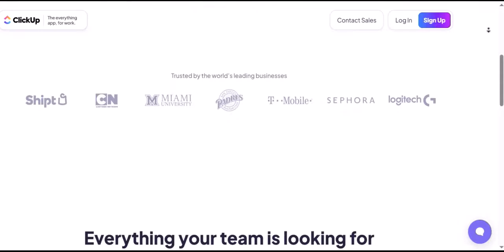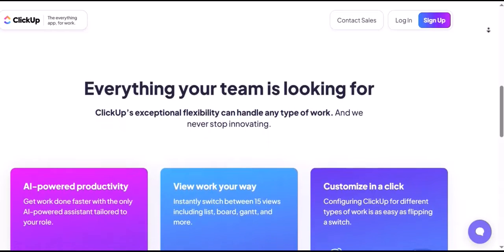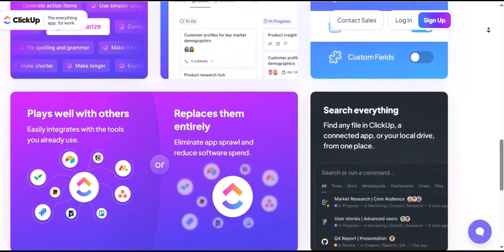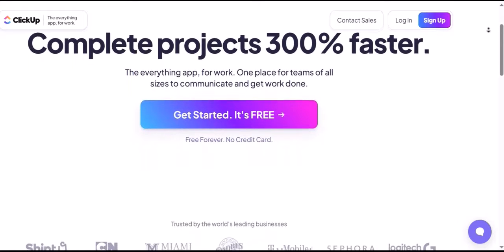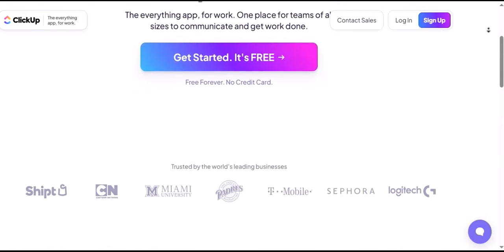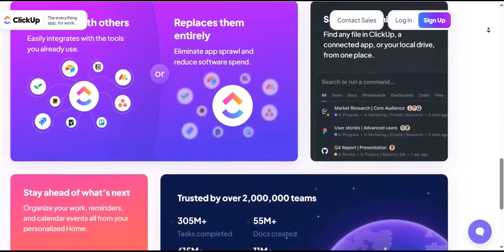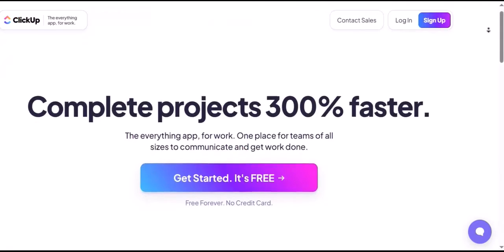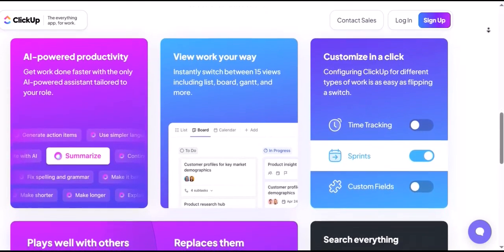Can I print from ClickUp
In this video, you will learn about Can I print from ClickUp

9 YouTube Channel Ideas to Help You Choose Your Own

✅IGNORE THIS
Related Search: